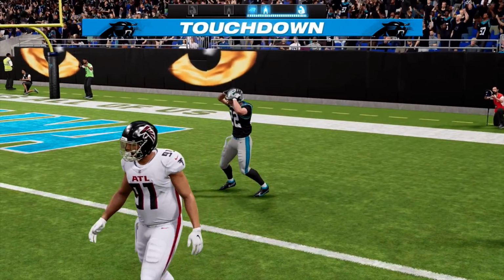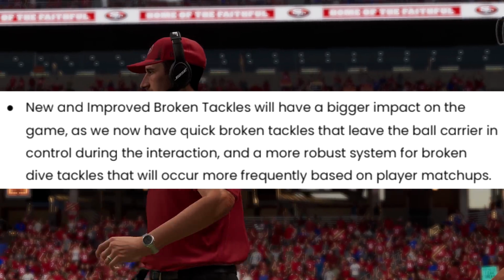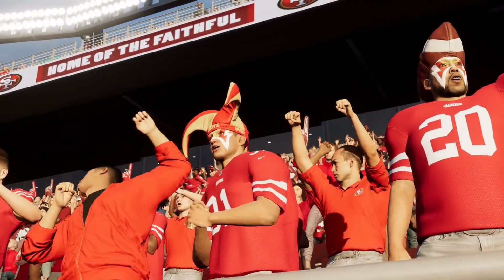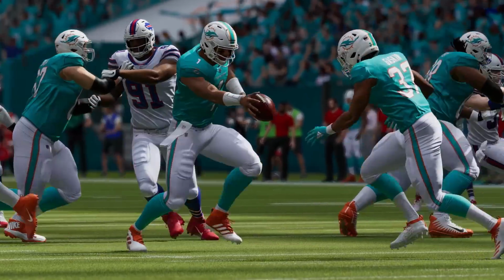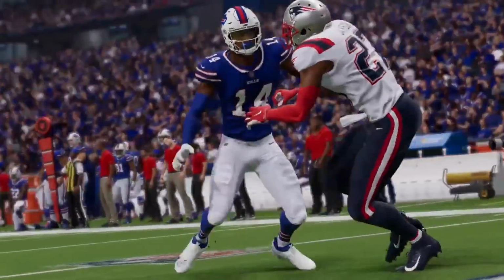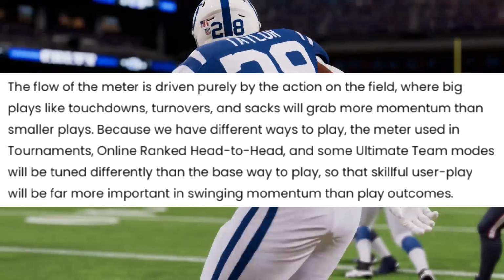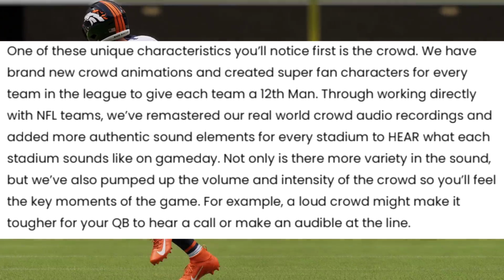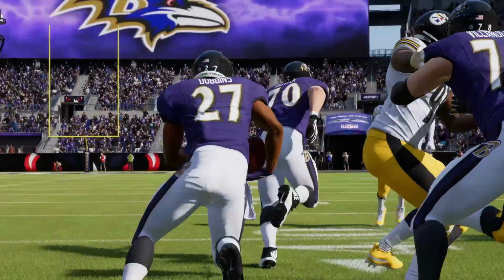Madden 22 Gameplay! ALL New Features/Changes Revealed!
In this Madden 22 gameplay news video, we take a look at all of the changes coming to Madden 22's gameplay!

MY GEAR:
Gaming Monitor